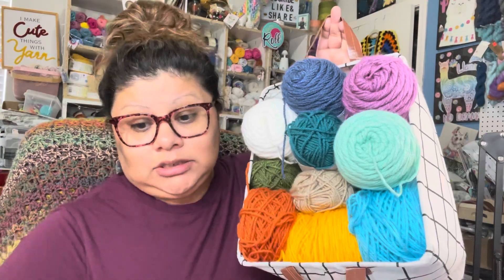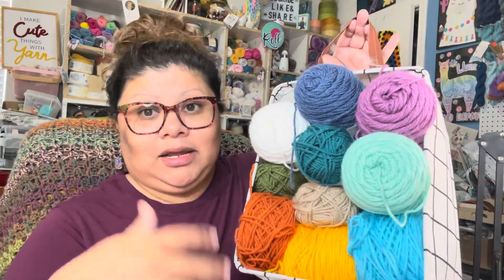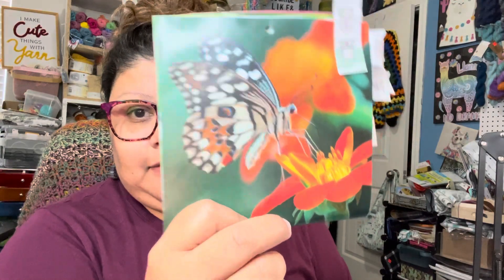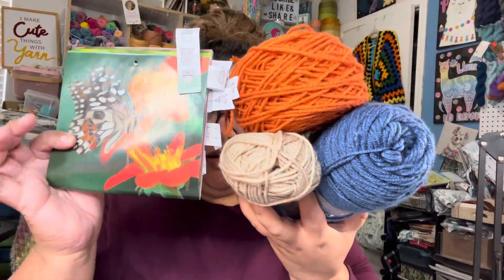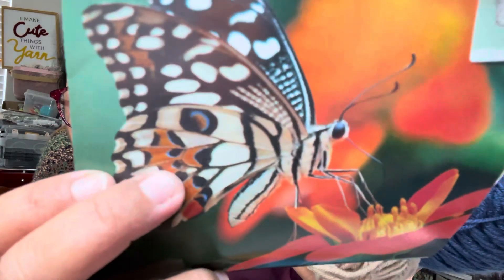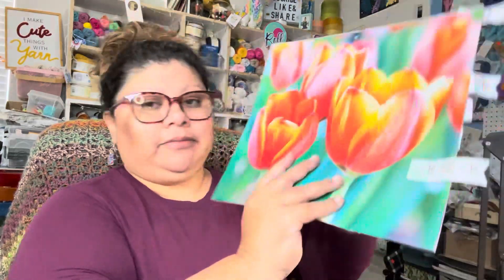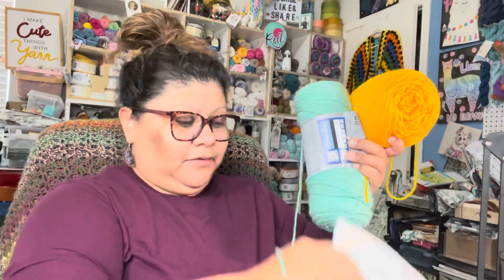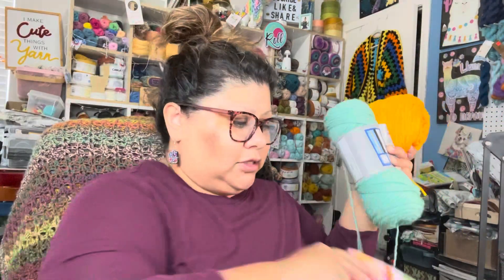Scrappy blanket for 2023 Day 5 selecting the colors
Good morning ,afternoon & evening my llamazing people scrap blanket for 2023

My Facebook Group: It is a Private Group.  Please JOIN US and share your creations (knitted or crocheted), anything yarny!

Please consider JOINING my channel as a MEMBER (Supporter/Sponsor) and become part of the "Vee all stars" (as I call my members).  Membership fees will help me to keep putting out great content and help your channel to grow as well (if you are a YouTuber). Crochet, Coffee, Chat, more!!

VERONICA STEELE
ADAIRSVILLE,GA 30103